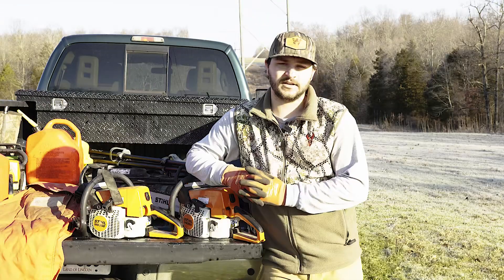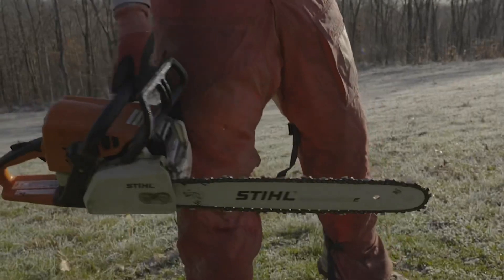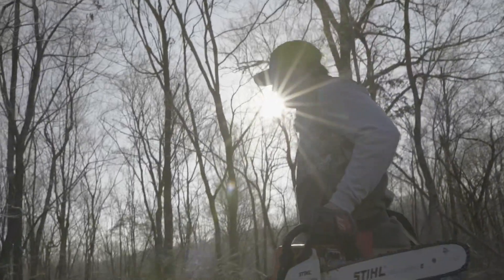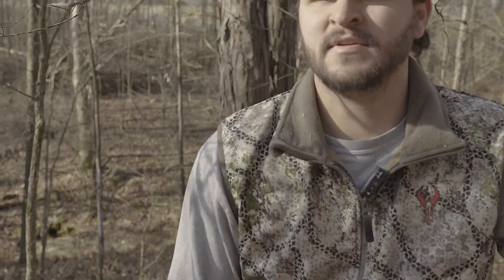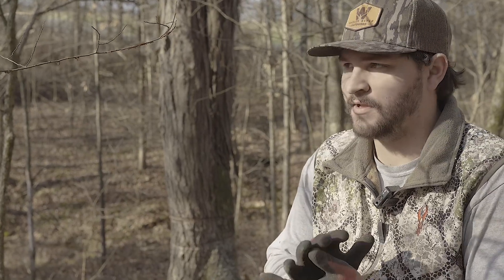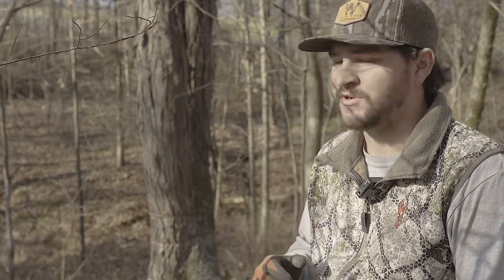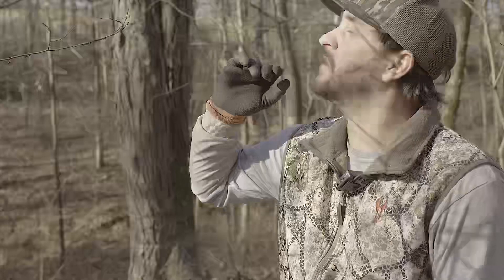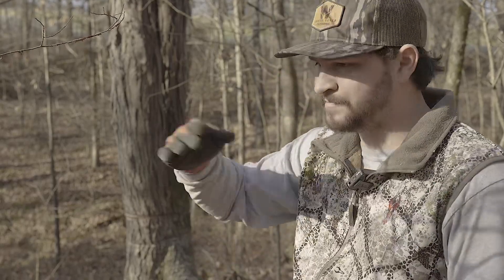Creating Bedding for Whitetails and Burning - PlotTwist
In this episode we are dropping trees on a clients farm to open up the canopy so that undergrowth and grasses can start to grow to provide better cover for the deer on the farm.

The host, Dylan, is focused towards learning the wildlife, specifically Whitetail Deer, and the way they move through and use a clients property. Via maps and boots on the dirt, Dylan does his best to improve the quality of deer on a clients property by adding strategic bedding areas, screenings, TSI - timber cuts, food plots and other improvements to the land. These videos will highlight the challenges and tasks that go along with running a land management business , as well as explain in detail ways in which you can easily start to improve your own land.

For more information about the services offered or if you are needing work done and don’t have the equipment or time,

Together….Let’s make the land better.